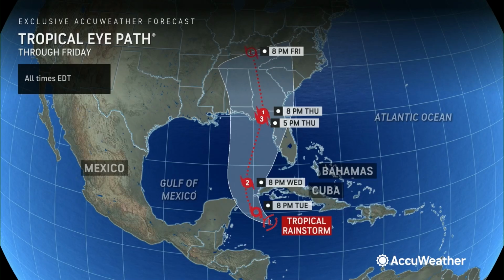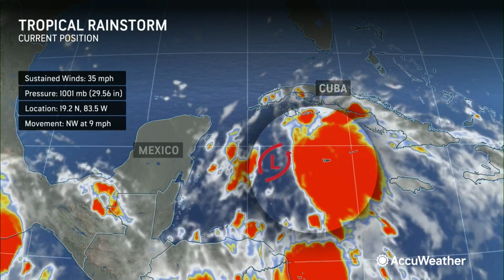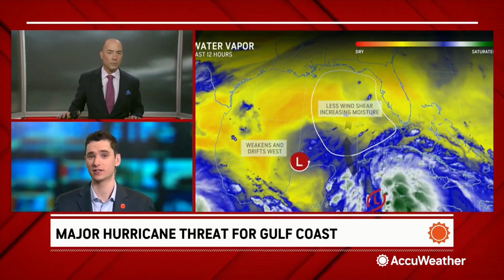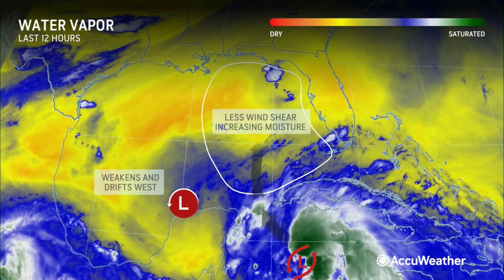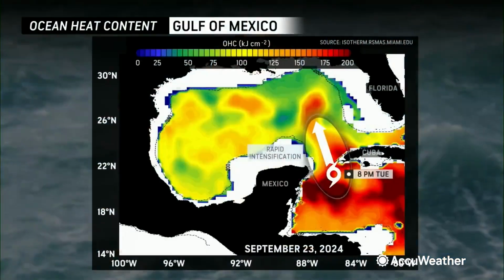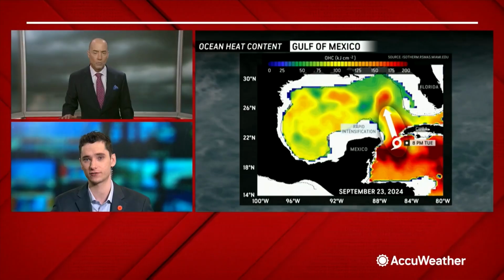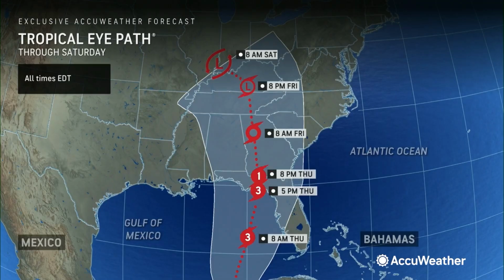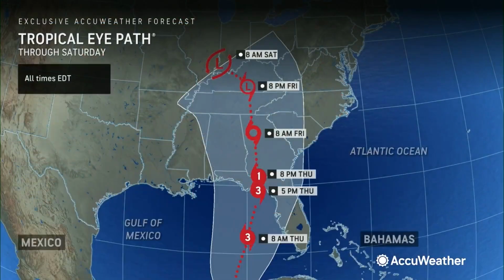Large and Powerful Hurricane Helene to Hit Florida * Hurricane Helene Update